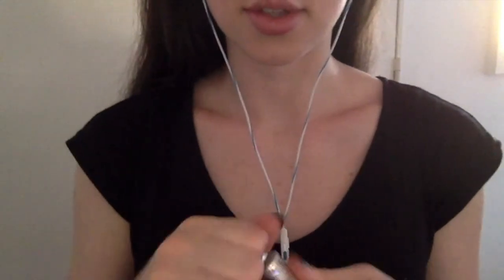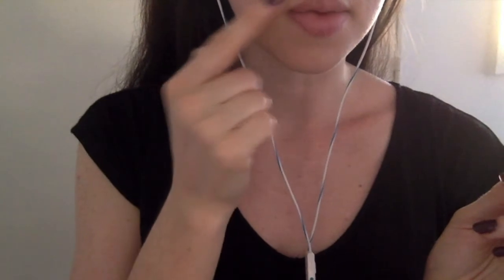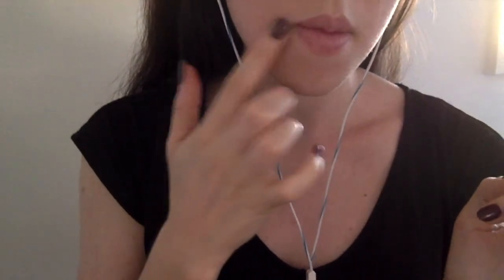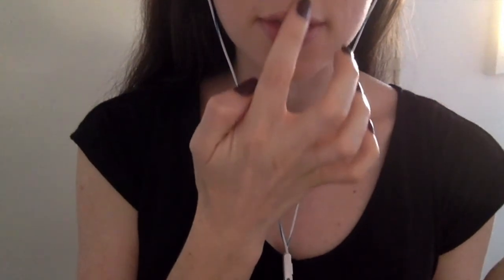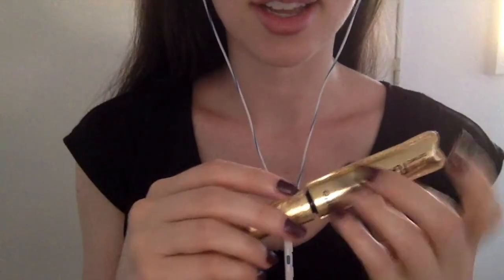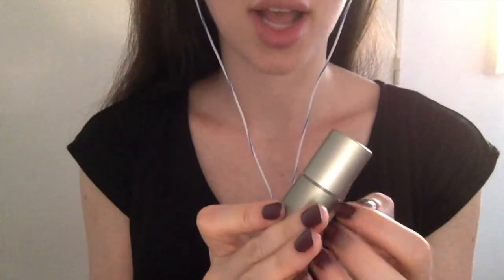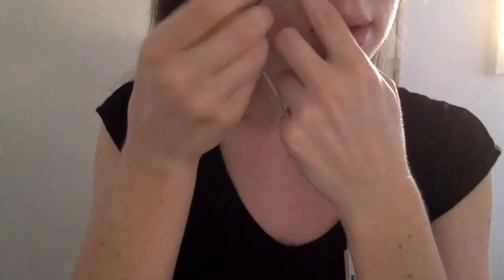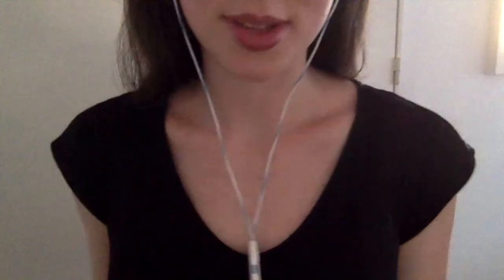ASMR A Quick GRWM, Soft Spoken ~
This is my first video like this -- a quick GRWM because I don't know any other way! I brush my hair, put on a bit of makeup, and chat about videos I plan to make.

NEW VIDEOS ♡ SUNDAY ♡ TUESDAY ♡ THURSDAY